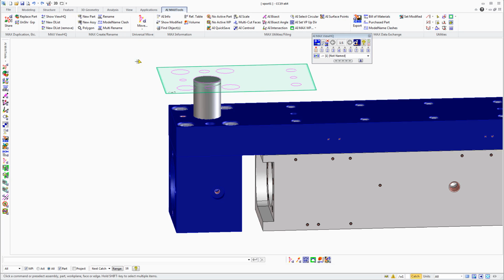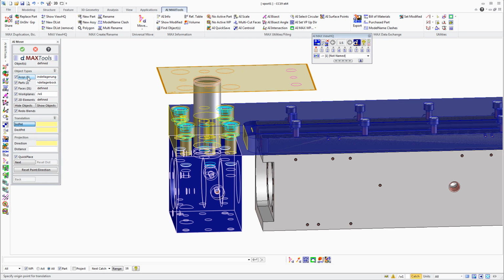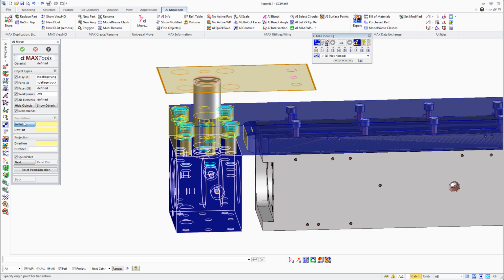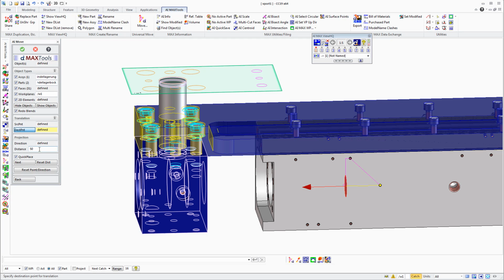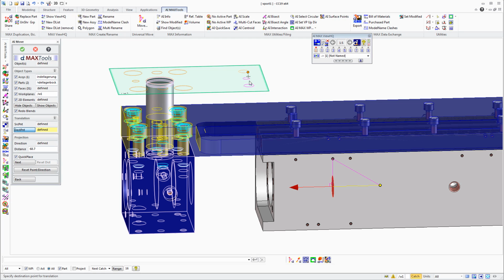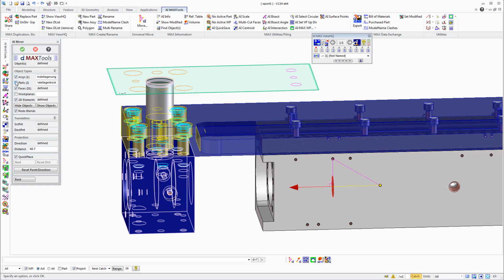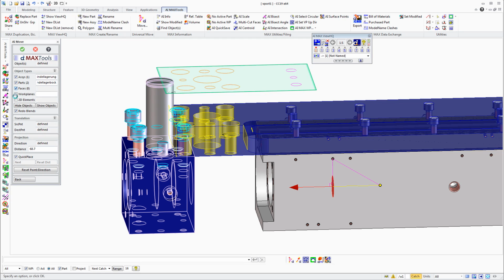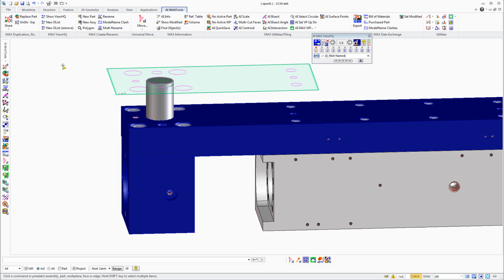AI Universal Move 2 Points in Direction -- AI MAXTools for Creo Elements/Direct (CoCreate)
See how the AI Universal Move function allows great control over moving multiple objects at the same time!